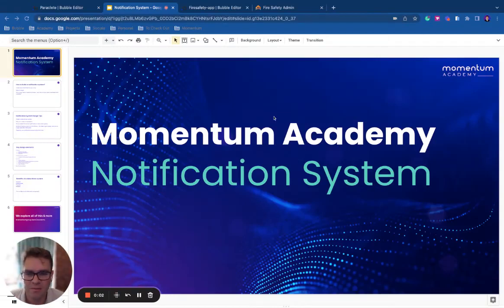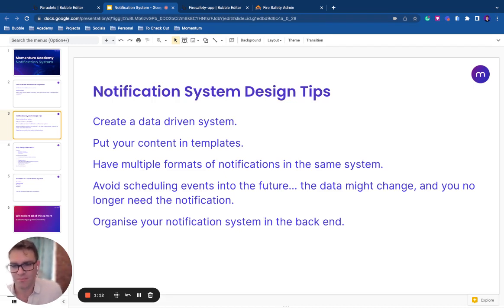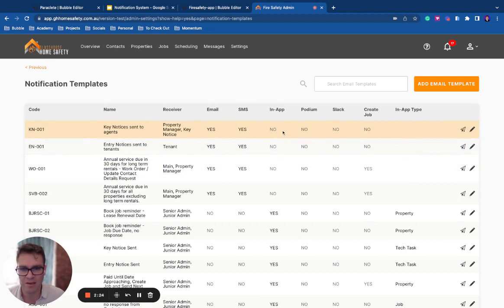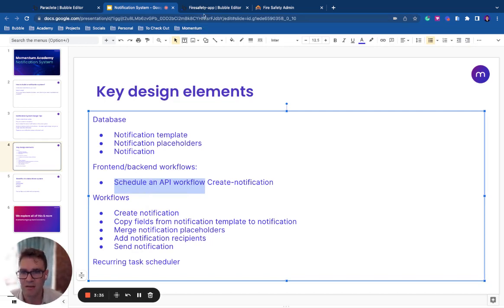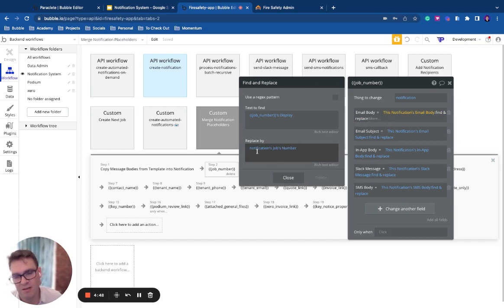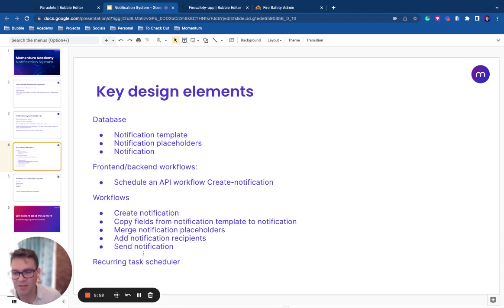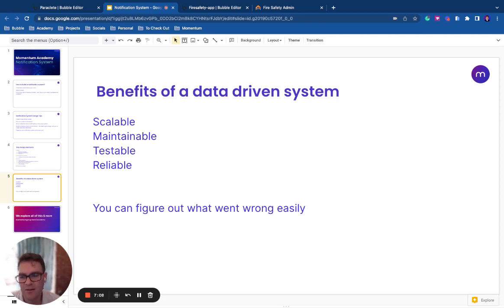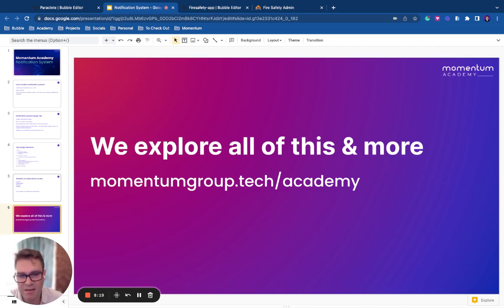Momentum Academy | How To Build a Notification System on Bubble.io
How To Build a Notification System on Bubble.io

Do you want to become a Bubble.io professional?
Jumpstart a career, launch and MVP, and become in demand.
⭐ Become a professional Bubble.io app creator
⭐ Learn UX & UI Design Techniques and responsive design
⭐ Learn no-code logic, data, backend workflows & more